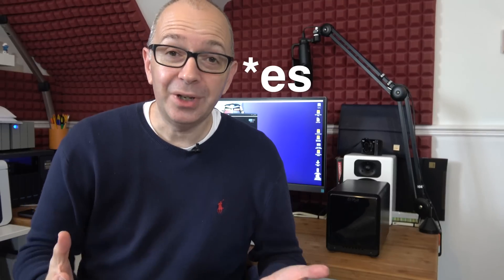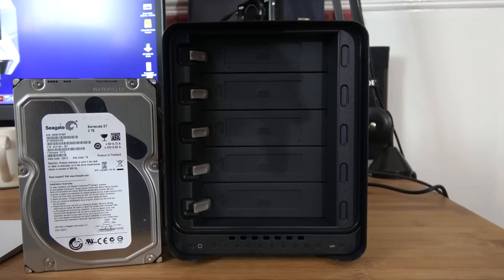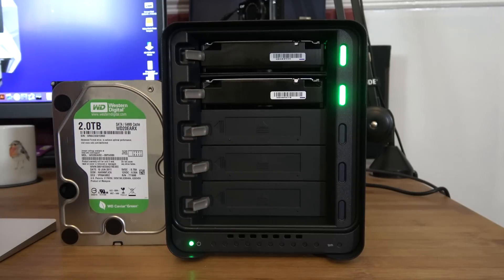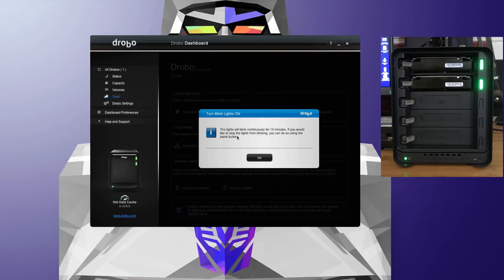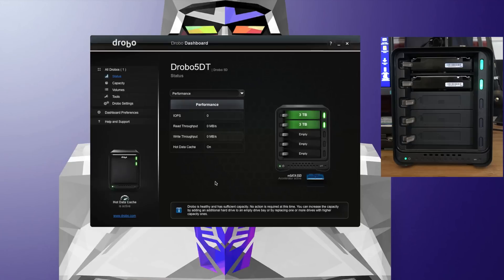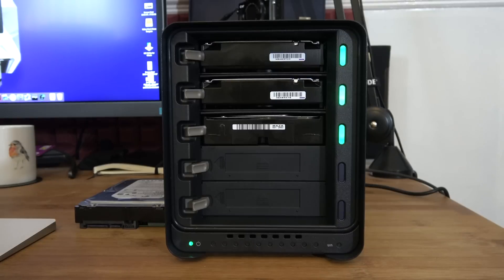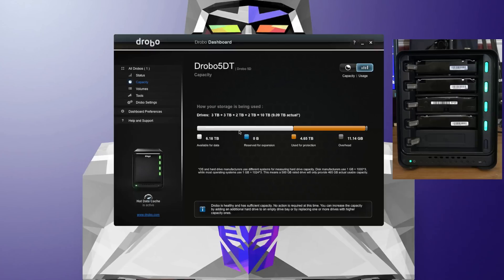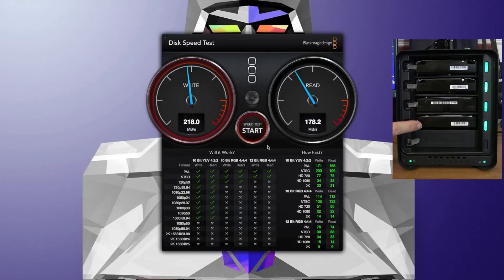Drobo 5D TURBO 5Dt Setup - Features & Performance - Talking Tech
Drobo 5Dt Setup - Features & Performance - Talking Tech